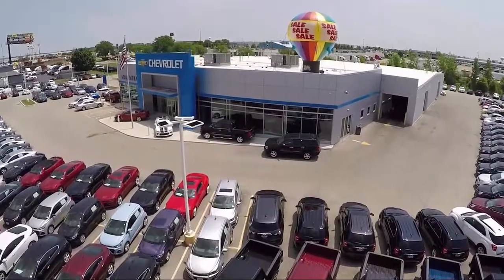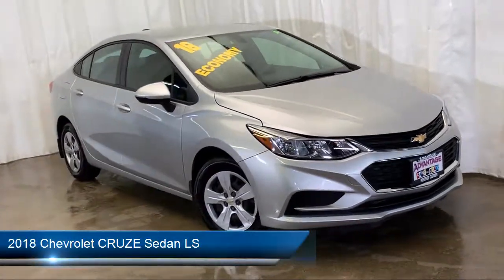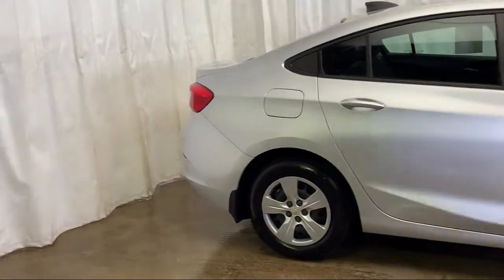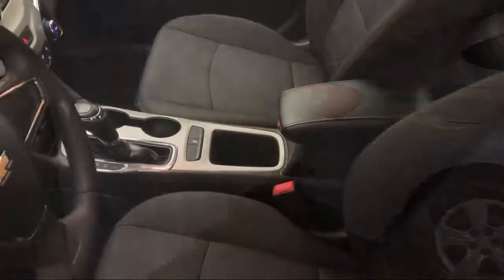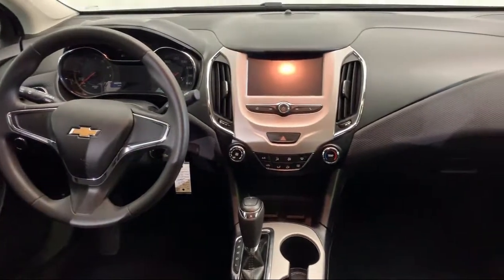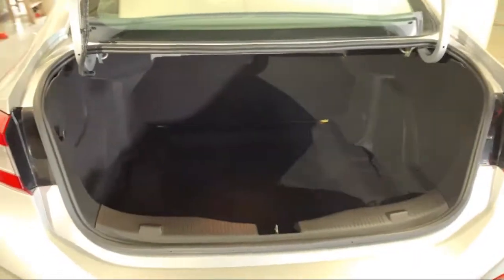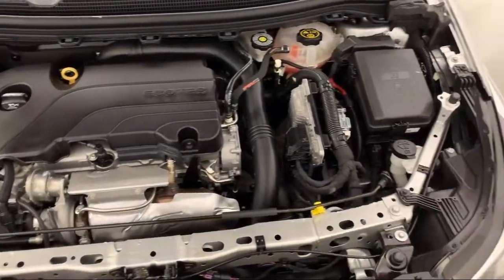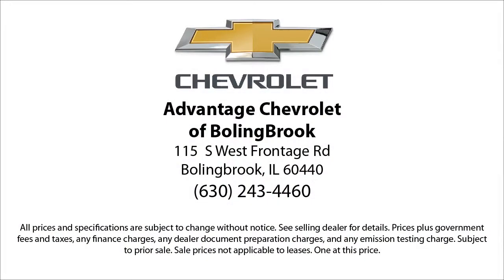2018 Chevrolet CRUZE Sedan LS Bolingbrook Romeoville Plainfield Joliet Lockport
2018 Chevrolet CRUZE Sedan LS Stock Number: 42676A Vin:1G1BC5SM0J7215280.

115 W South Frontage Rd

60440 Bolingbrook
60446 Romeoville
60586 Plainfield
60435 Joliet
60441 Lockport
60544 Plainfield
60490 Bolingbrook
60517 Woodridge
60403 Crest Hill
60431 Joliet
60505 Aurora
60543 Oswego
60585 Plainfield
60436 Joliet
60432 Joliet
60433 Joliet
60504 Aurora
60410 Channahon
60565 Naperville